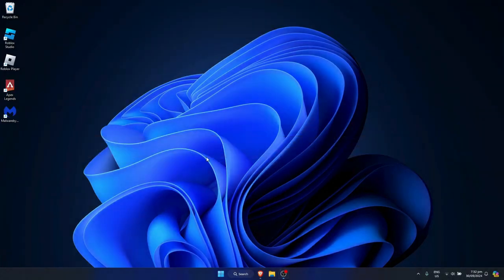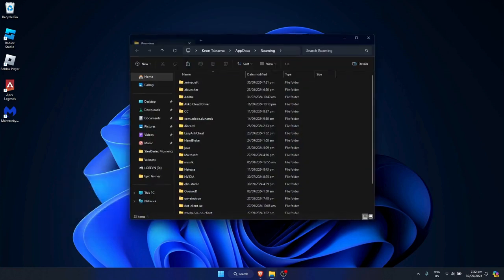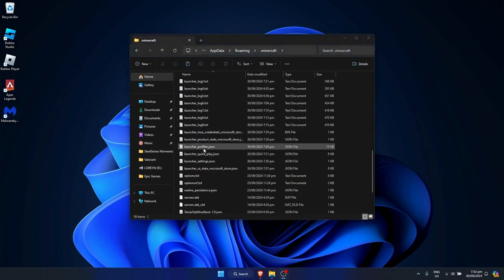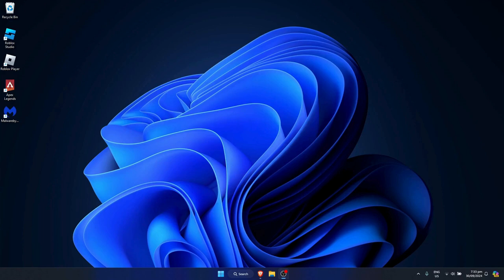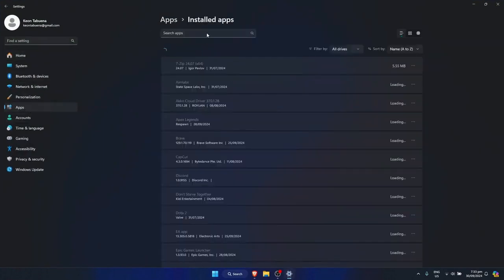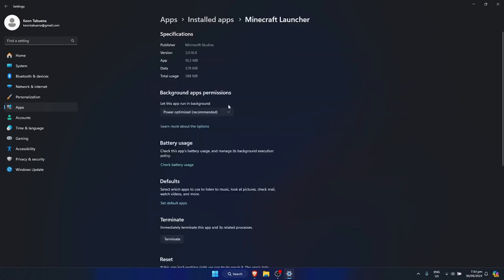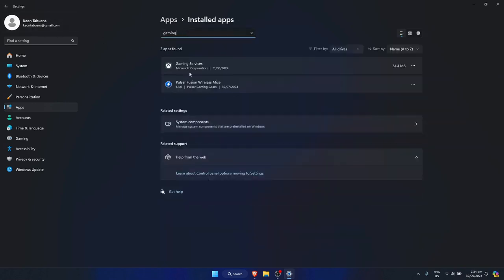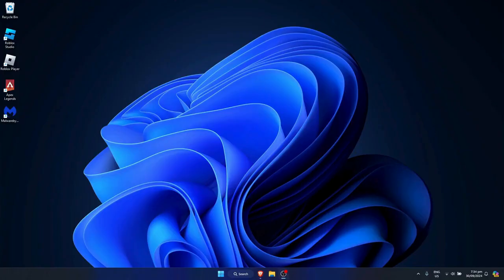How to Fix a Launcher Not Opening in Minecraft | Minecraft Tutorial (2027)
Is your Minecraft Launcher refusing to open or crashing on startup? Whether it’s a Java issue, file conflict, or outdated version, this common problem can be fixed quickly. In this tutorial, I’ll show you how to troubleshoot and fix your Minecraft Launcher when it won’t open.

In this tutorial, you'll learn:
How to check for launcher updates or reinstall
How to fix Java-related launcher issues
How to clear Minecraft cache and reset settings

Follow these steps to get your Minecraft Launcher working and jump back into the game!